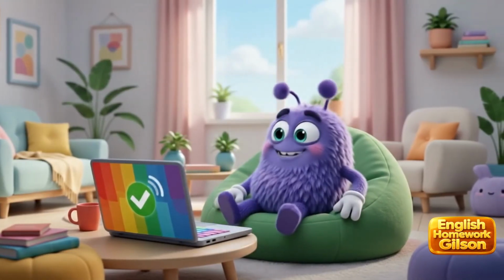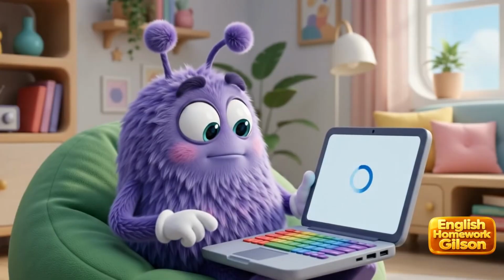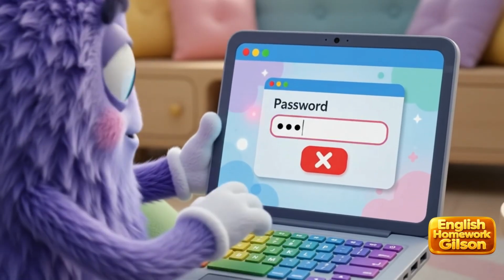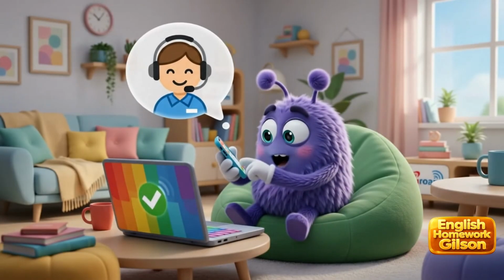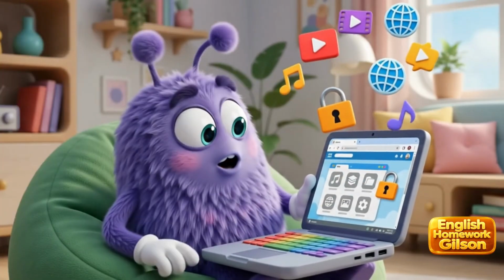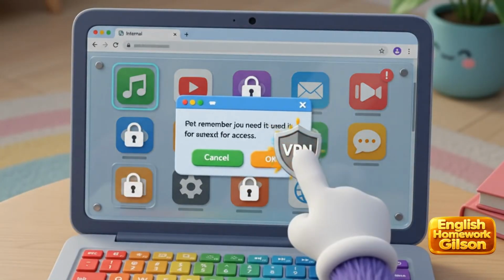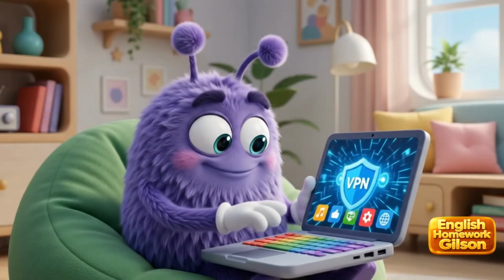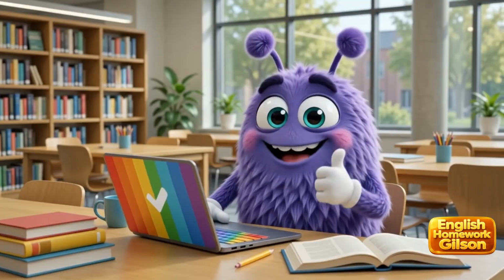O que é a rede Eduroam? | Aprenda Inglês com uma Explicação Simples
Quer aprender inglês com situações reais?

Neste vídeo, você vai acompanhar uma explicação simples, em inglês, sobre o que é a rede eduroam e como ela funciona.

Enquanto aprende sobre tecnologia, você também pratica vocabulário, pronúncia e compreensão auditiva com frases naturais do inglês.

Vocabulary

Eduroam
Wi-Fi
Network
Username
Password
Login
Credentials
Student
Teacher
Campus
Internet
VPN
Connect
Authentication

Se você está aprendendo inglês sozinho, acompanhe os próximos vídeos do canal.